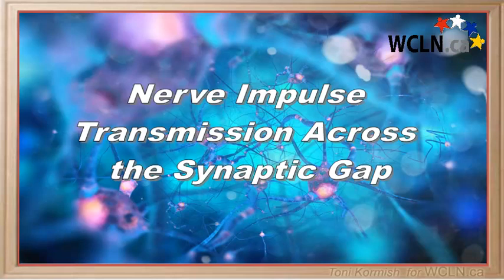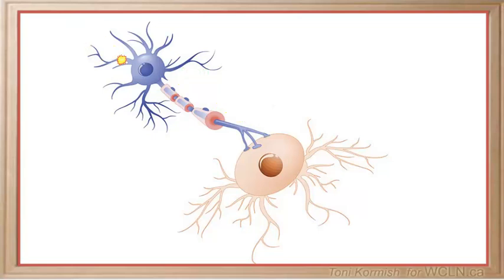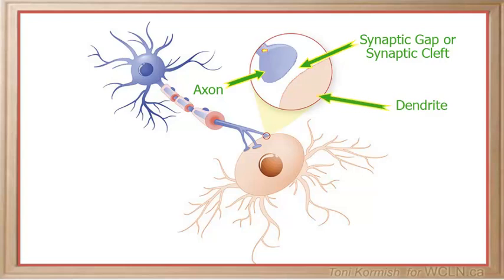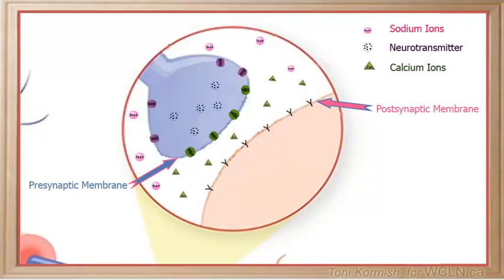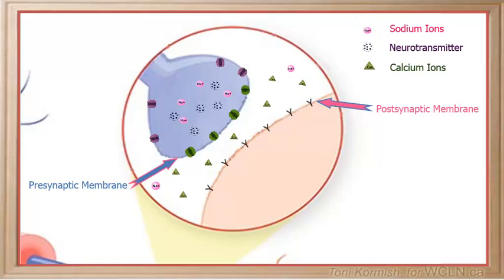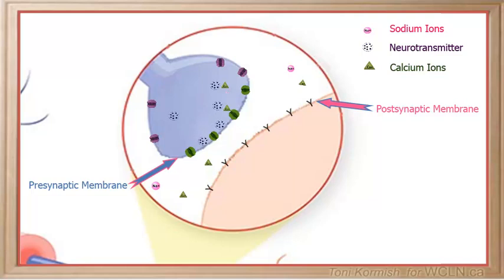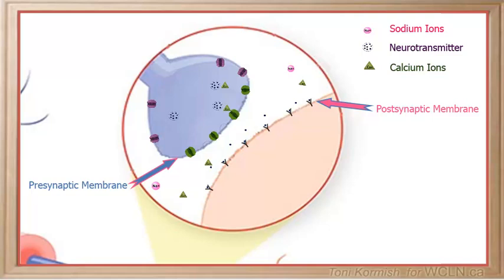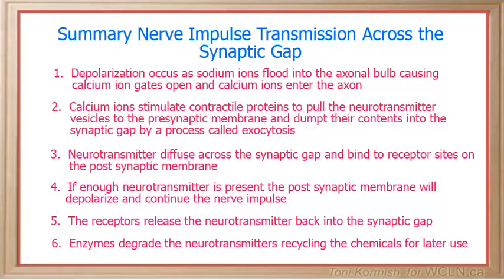WCLN - Nerve Impulse Across the Synapse